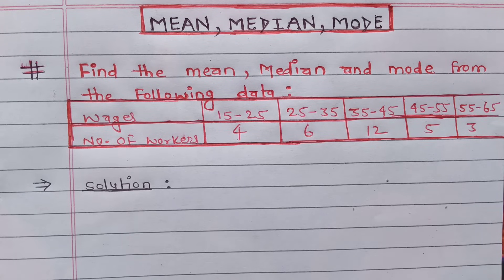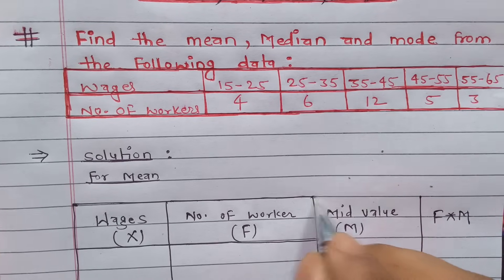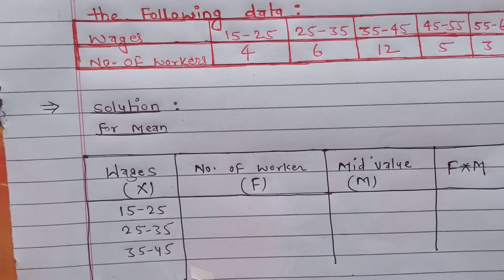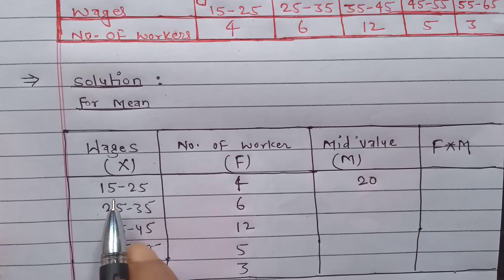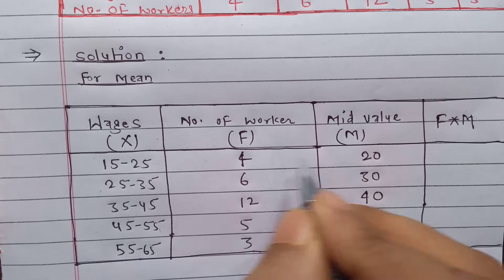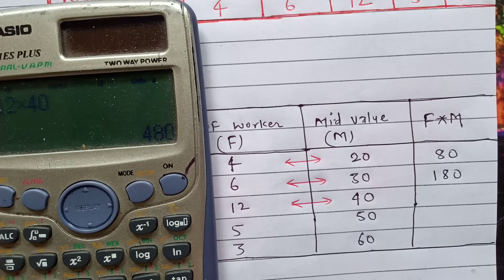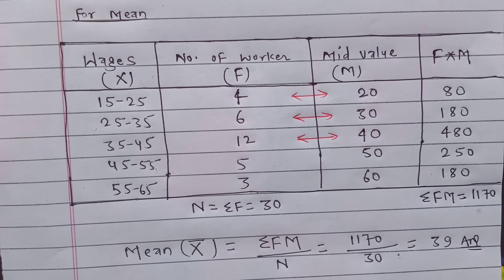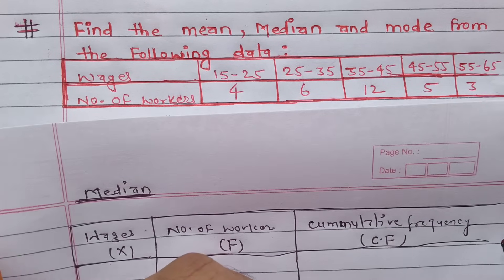Mean, Median & Mode for Continuous Series || mean median mode in English || grouped data || Arya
State Boards
Central Board of Secondary Education (CBSE)
Indian Certificate of Secondary Education (ICSE)
Council for the Indian School Certificate Examination (CISCE)
National Institute of Open Schooling (NIOS)
International Baccalaureate (IB)
Cambridge International Examinations (CIE)
ALIGARH MUSLIM UNIVERSITY BOARD OF SECONDARY & SR. SECONDARY
BOARD OF SECONDARY EDUCATION, ASSAM
BOARD OF SECONDARY EDUCATION (ANDHRA PRADESH)
ASSAM HIGHER SECONDARY EDUCATION COUNCIL
BOARD OF INTERMEDIATE EDUCATION (ANDHRA PRADESH)

Hello Friends,
This is me Arya Anjum C.E.O and Founder of Arya Anjum Institute.If you have any query and question regarding this topic,you can ask question frequently on my social sites

Statistics - Mean, Median & Mode for a grouped frequency data

This lecture is specially useful for class 9,class 10,  MPA, BBS, BIM, BHM, BBA, Engineering, B.Sc. CSIT. Medical , Nursing, Paramedical, Agriculture and many more (For Bachelor level) students  for their Universities level exams and also for 10+2 students. Also useful for PSC/TSC/Banking/Schooling

find mean
find median
find mode
find mean, median,mode
find mean in Hindi
find median in Hindi
find mode in Hindi
formula for mean median mode
find mean for the following data
find median for the following data
find mode for the following data
find mean for continuous series
find median for continuous series
find mode for continuous series
median,mode,mean
mode,mean,median
mean mode,median

calculate mean
calculate median
calculate mode

calcalculate mean median mode
how to calculate mean median mode and range
how to calculate mean median mode in excel
how to calculate mean median mode and standard deviation
how to calculate mean median mode in frequency distribution
how to calculate mean median mode in python
how to calculate mean median mode and range in excel
why do we calculate mean median mode
calculate mean median mode and range
calculate mean median mode and standard deviation
calculate mean median mode and range worksheet
calculate mean median mode and sd from the following data
finding mean median mode application of daily life situationsculate median,
calculate mean,
calculate mode,
calculate mean in excel, ni

3 Assam
Assam Sanskrit Board
4 Bihar
Bihar School Examination Board
Bihar Board Of Open Schooling & Examination
Bihar State Madrasa Education Board
Bihar Sanskrit Shiksha Board
State Govt.
5 Chhattisgarh
Chhatisgarh Board Of Secondary Education
Chhatisgarh State Open School
Chhattisgarh Sanskrit Board, Raipur
Chhattisgarh Madrasa Board
State Govt.
6 Delhi (NCT)
Central Board of Secondary Education

State Govt.
9 Haryana
Haryana Board of School Education
State Govt. / CBSE
10 Himachal Pradesh
Himachal Pradesh Board o
22 Punjab
Punjab School Education Board
State Govt.
23 Rajasthan
Board of Secondary Education Rajasthan
Rajasthan State Open School, Jaipur
NCERT
24 Sikkim
CBSE
 of Secondary Education
NCERT / CBSE